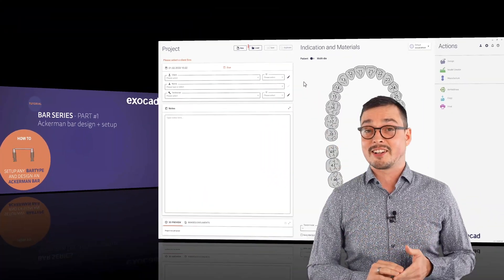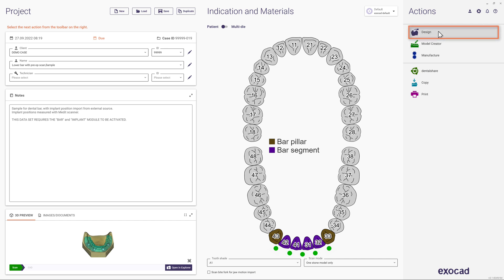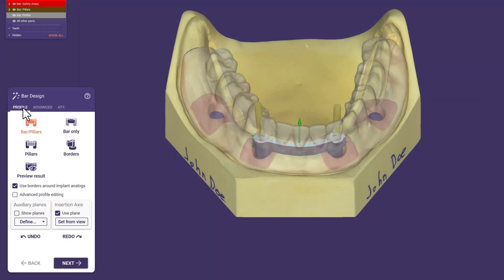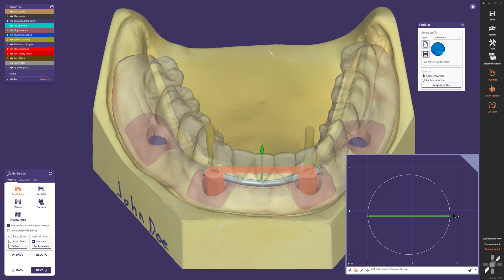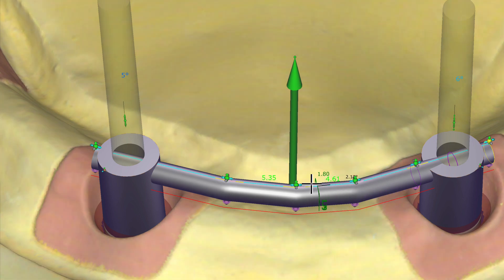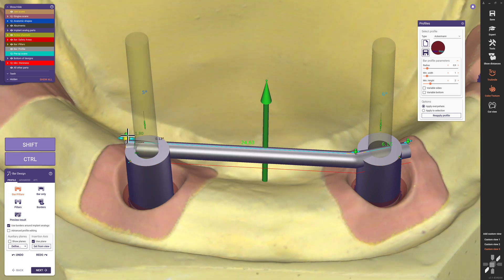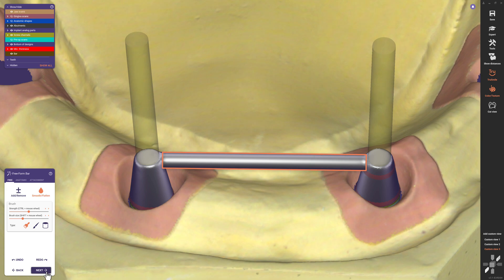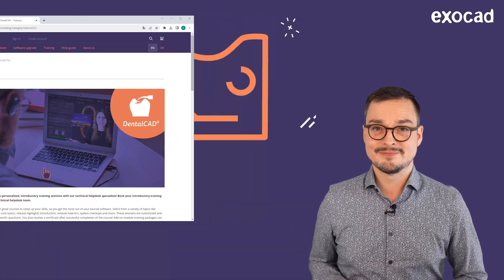Ackerman bar design & setup - Bar Series Part #1 VIDEO TUTORIAL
Welcome to episode one of our three-part implant bar design series. In this session we learn how to create implant-supported bars with ease, using the intuitive tools in DentalCAD.

You'll see how our software release simplifies complex CAD protocols to support a wide range of bar design indications. Episode one covers the most common bar types and introduces a general design protocol you can use for almost any case.

We begin by designing an Ackermann bar, guiding you through the fundamental steps—from initial setup to profile adjustment.

Table of Contents:

00:00 – Intro
00:44 – DentalDB Setup
01:29 – Pre-Op & Tooth Placement
02:08 – Bar Design Overview
02:46 – Bar Profile
03:39 – Move Control Points
04:50 – Free-Form Bar
05:16 – Outro